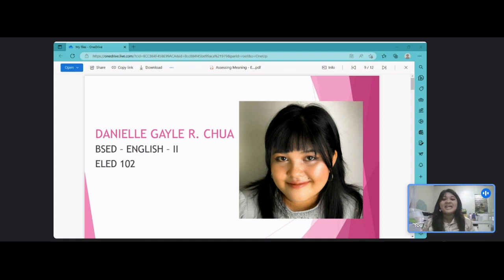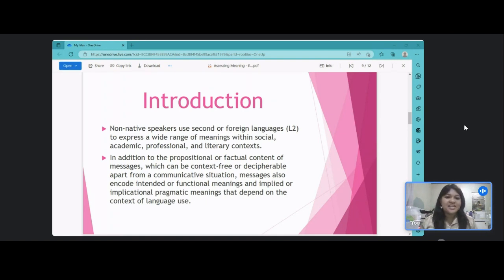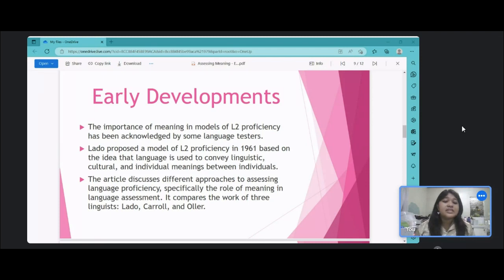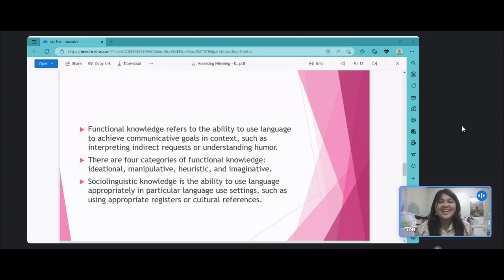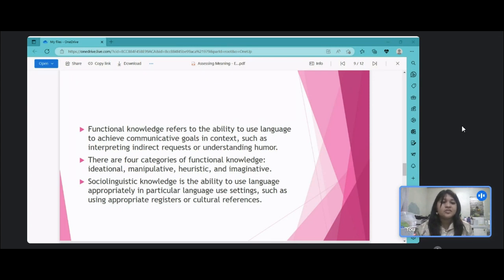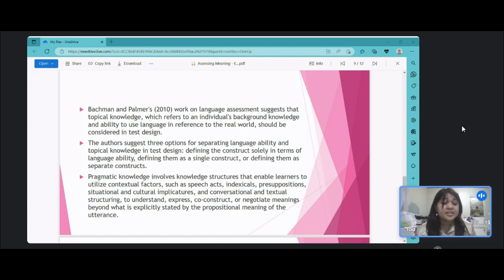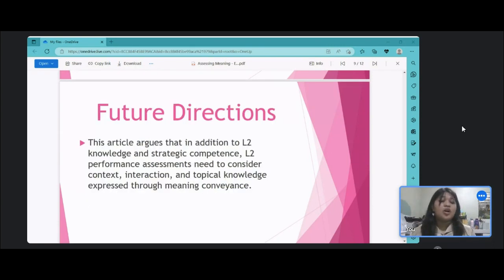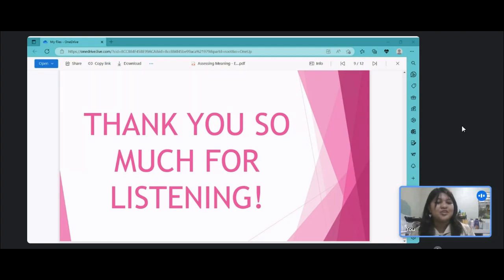Assessing Meaning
Danielle Gayle R. Chua
BSed English - II
ELED 102